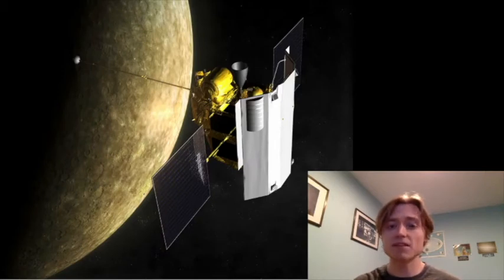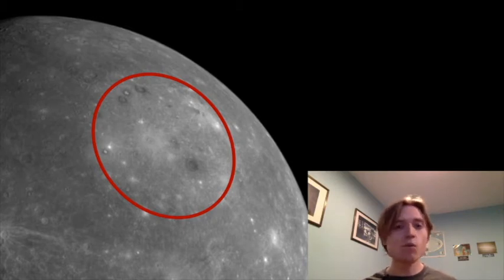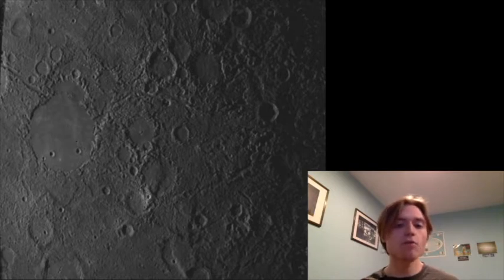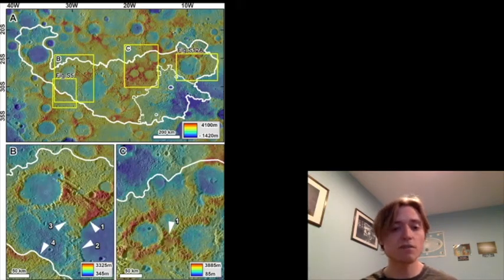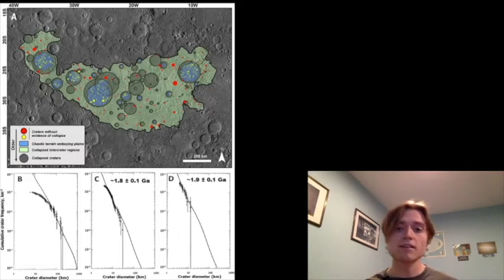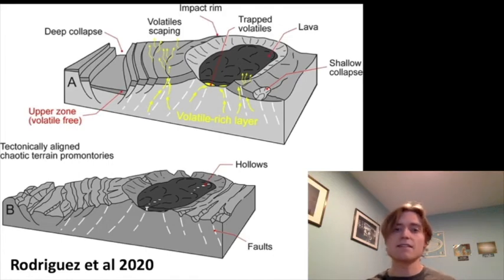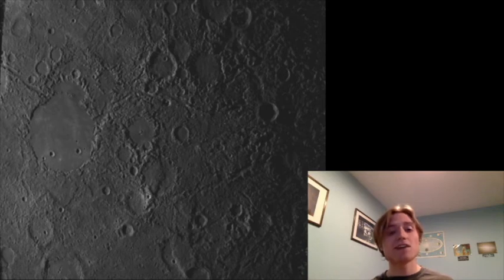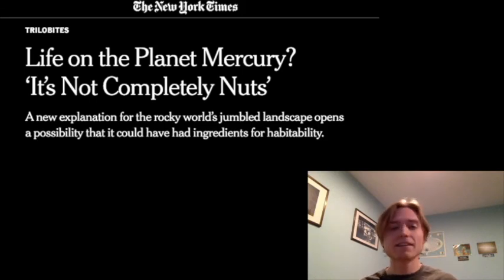The Chaotic Lands and Aliens of Mercury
How did the strange Chaotic lands of Mercury form? Was it from a gigantic asteroid impact, or something else entirely? If it is something else entirely, does that mean alien life on Mercury???